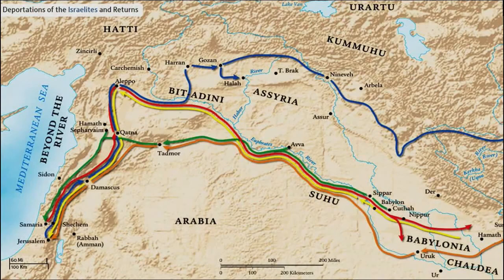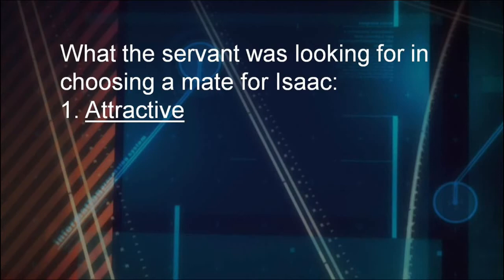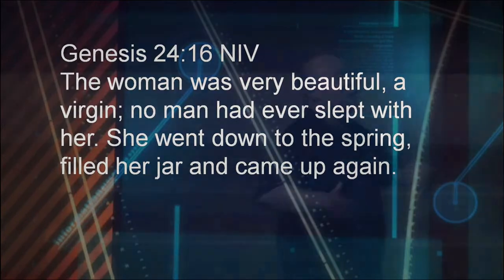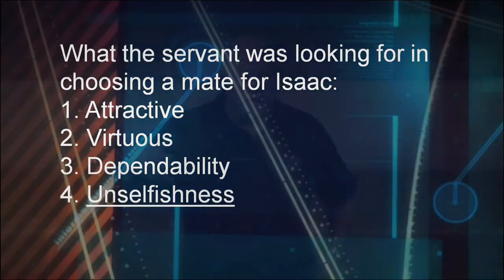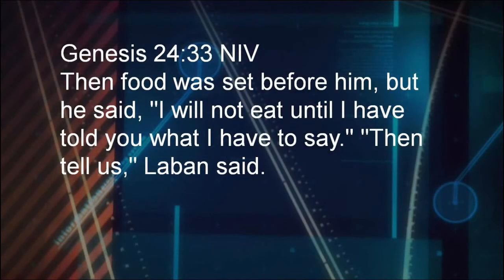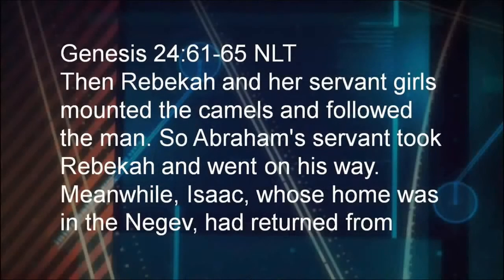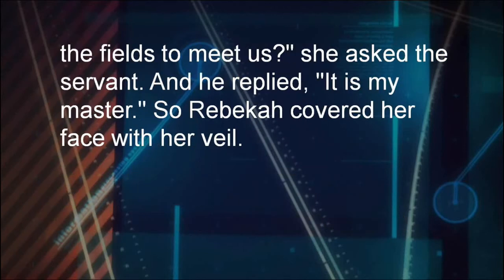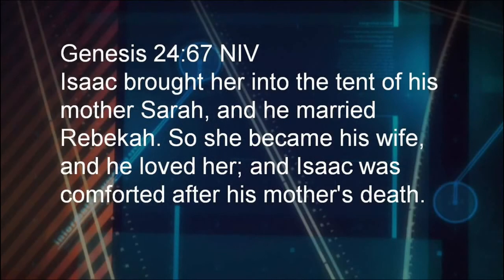Rebekah Becomes Isaac's Wife | Book of Genesis Explained Bible Study 50 | Pastor Allen Nolan Sermon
From Pastor Allen Nolan: In the Book of Genesis Bible Study, you'll learn all about the first book of the Torah as found in the Old Testament of the Bible. From creation, Adam and Eve, Noah's Ark to Joseph and his coat of many colors, we hope you find this in-depth look at Genesis from Pastor Allen Nolan helpful! We hope this helped you grow in your walk with Jesus. For more life changing resources, visit us

If you're new to Cornerstone, here are some helpful links to keep connected: